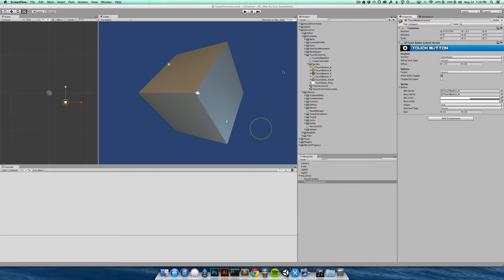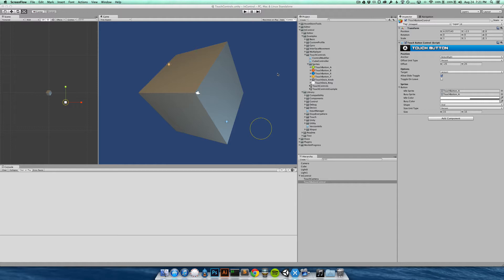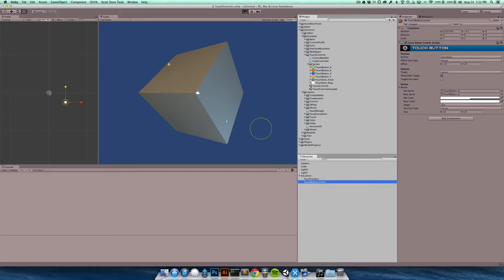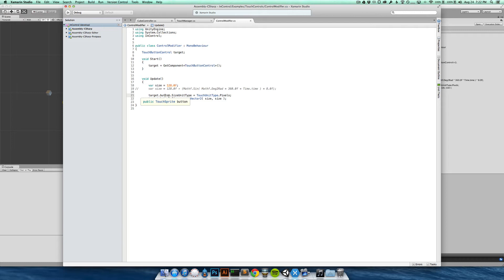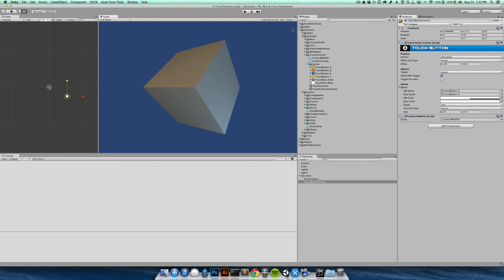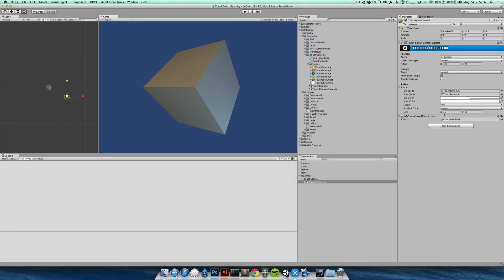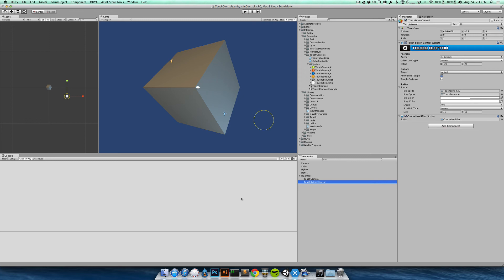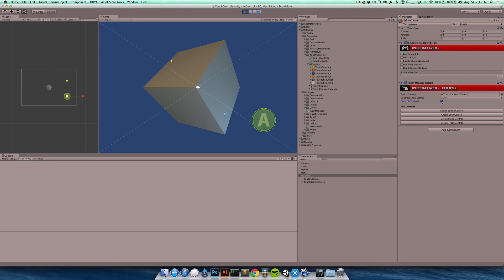InControl: Modifying Touch Controls At Runtime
InControl is an input manager for Unity3D that standardizes input mappings across various platforms for common controllers.

This video shows how controls can be disabled or modified at runtime  with custom size or position based on your own logic.